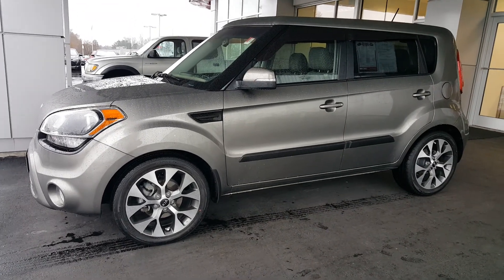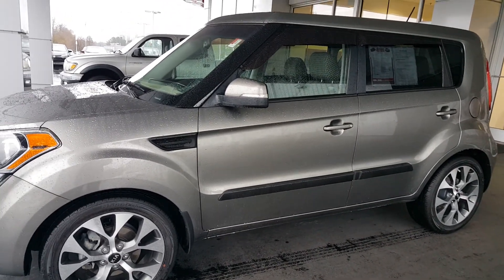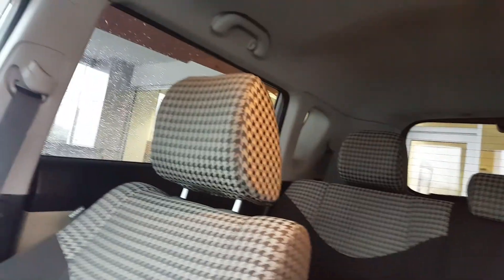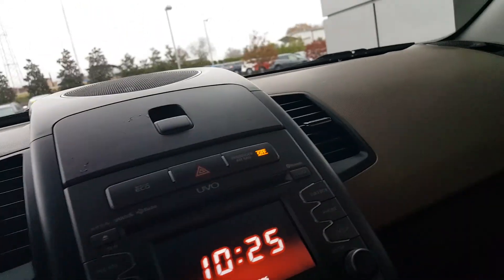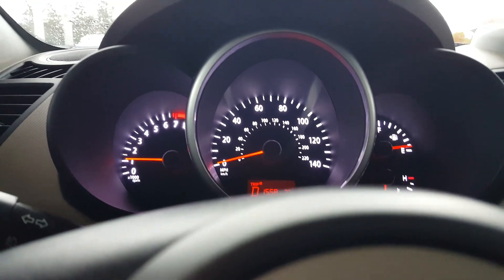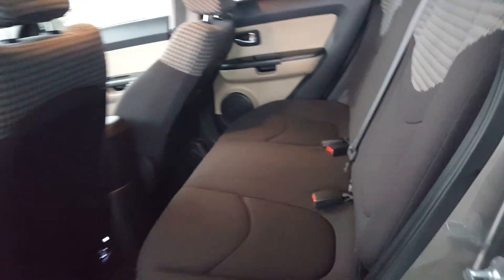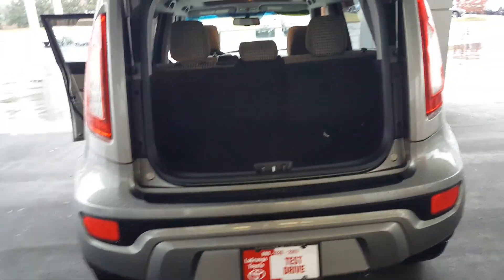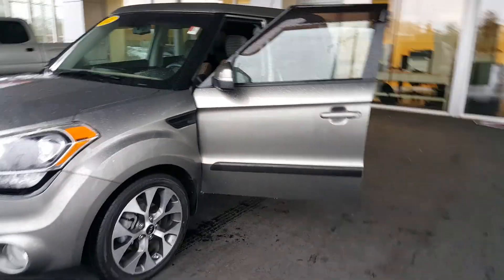Jamie's Kia sol from Jason Gale